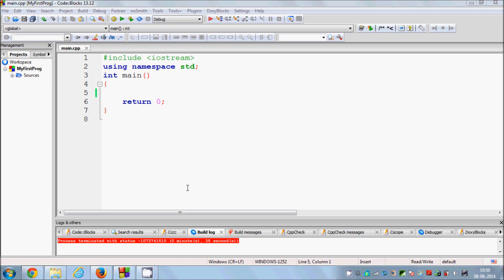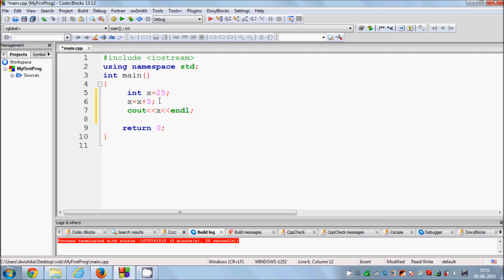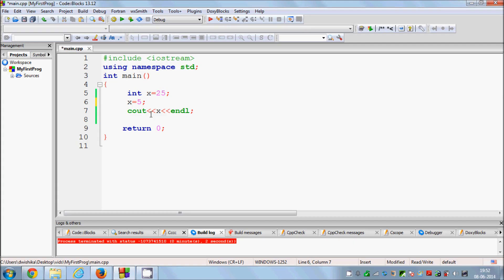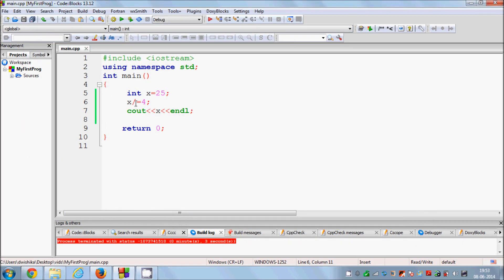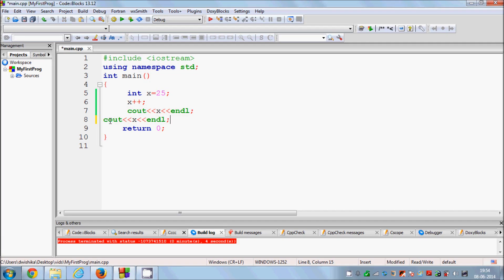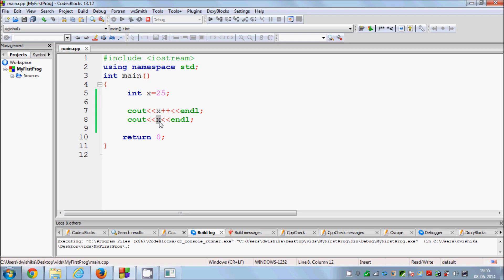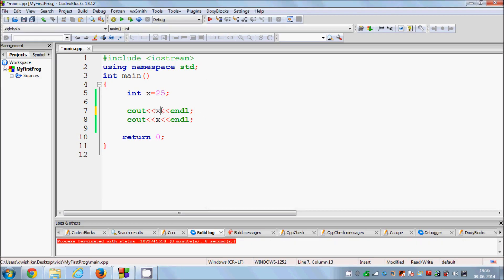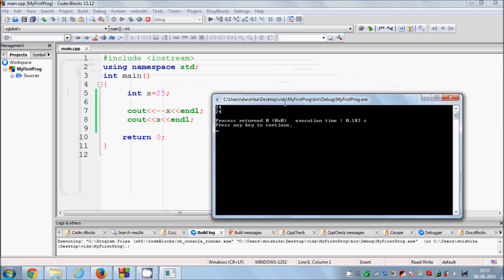C++ Tutorial for Beginners 9 - Increment , Decrement and Assignment Operators